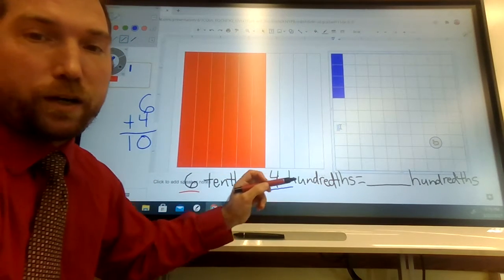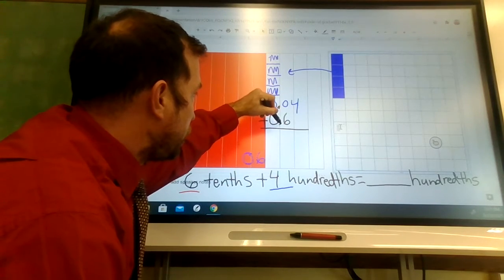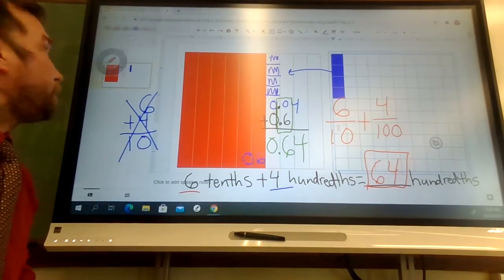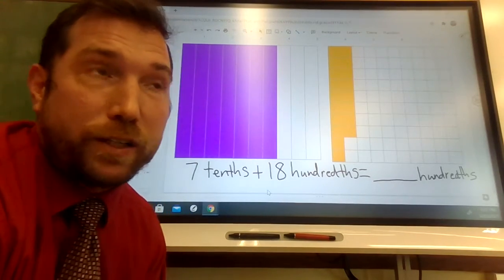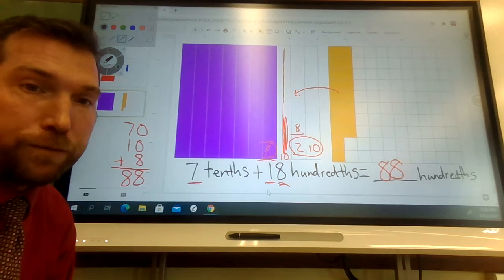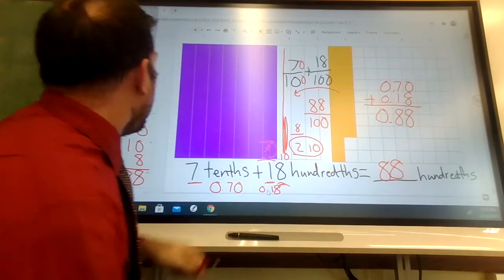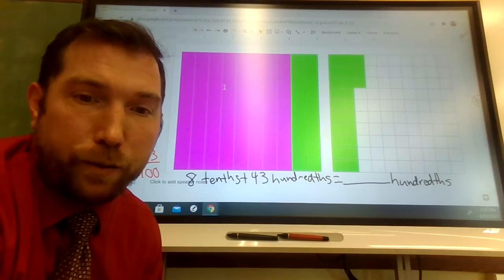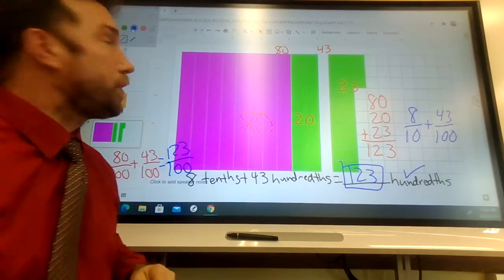Mr. Flaherty: Adding 10ths and 100ths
I will show you in unit form (short word form) as well as with fractions and decimals how to add numbers where one is in the 10ths and one goes to 100ths.